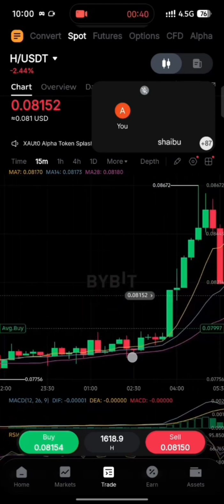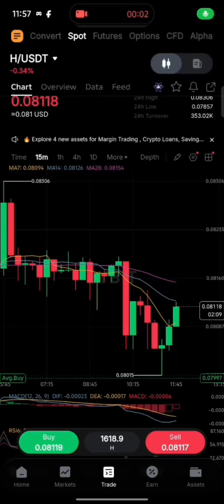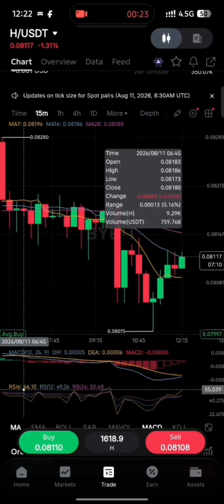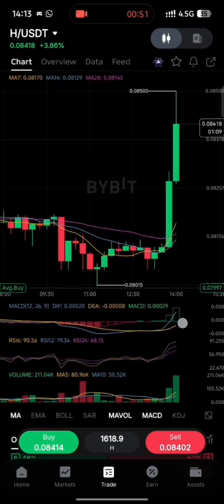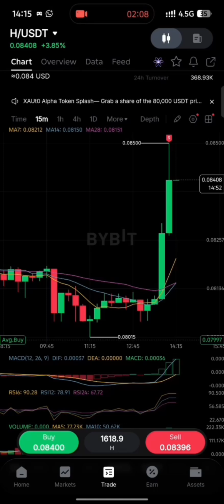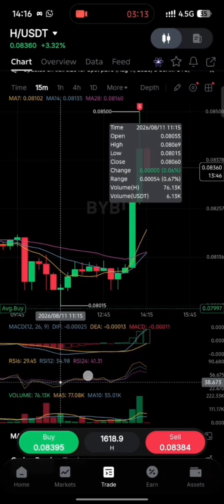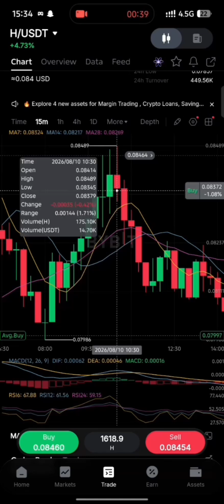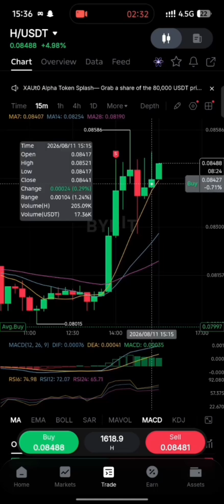LIVE Spot Trading: 25%+ Profit Made! 🔥 Best Crypto Trading Strategy 2026 Alternative:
🔥 LIVE SPOT TRADING — 25%+ PROFIT!
In this video, I take you through a LIVE crypto spot trading session where I demonstrate how I identify trading opportunities, analyze the market, enter a trade, and manage the position in real time.
You’ll see the crypto trading strategy I used to target a profitable move and how proper market analysis, entry timing, support/resistance and risk management can help improve your trading decisions.

📊 In this video, you’ll learn: • How to find potential spot trading opportunities
• How to analyze a crypto chart before entering
• How to identify potential entry points
• How to use support and resistance
• How to manage a live spot trade
• How to take profit from a crypto trade
• How to avoid emotional trading
• Practical crypto trading strategy for beginners

⚠️ IMPORTANT: The 25%+ profit shown in this video is based on this particular trade and is NOT a guarantee of future results. Cryptocurrency trading involves significant risk, and you can lose money. Always do your own research and use proper risk management.
Whether you're a crypto trading beginner or already trading spot markets, this live session can help you understand how a real trade is analyzed and managed.